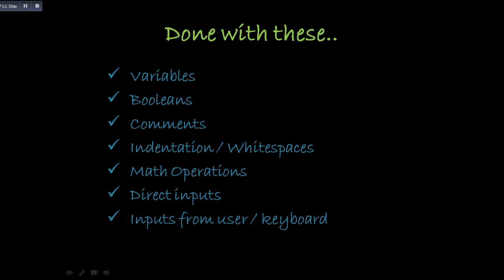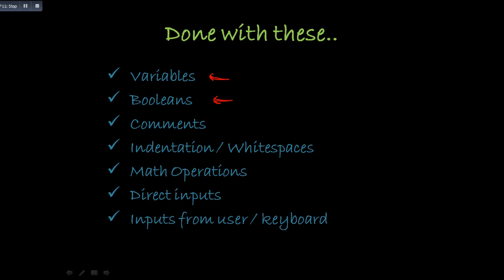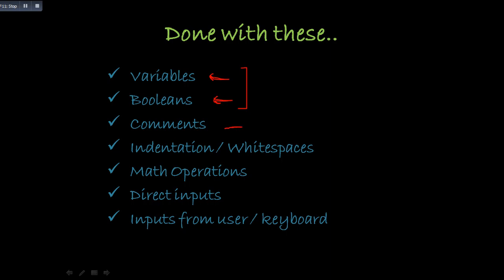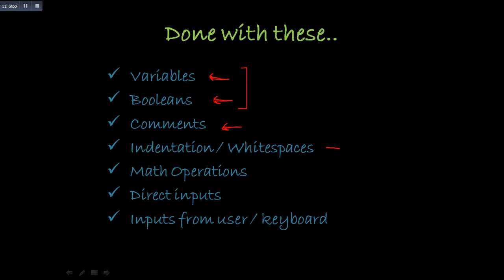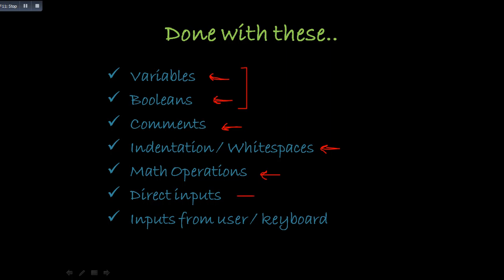Step By Step Python Overview 1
This video is the complete overview of things we had learned so far.